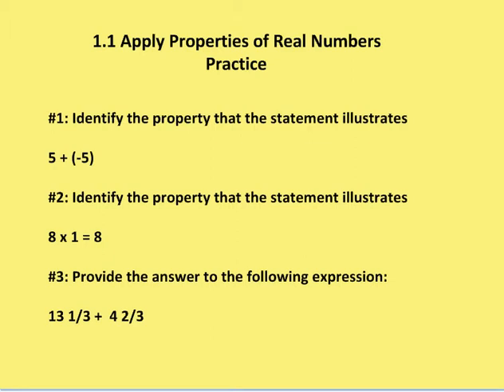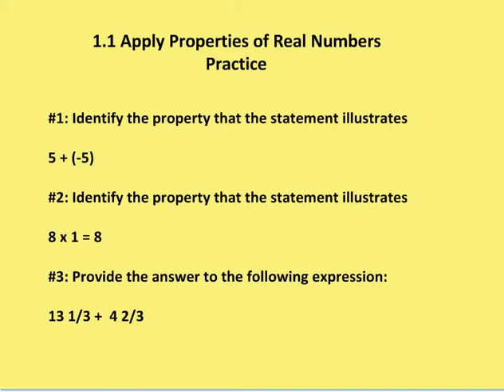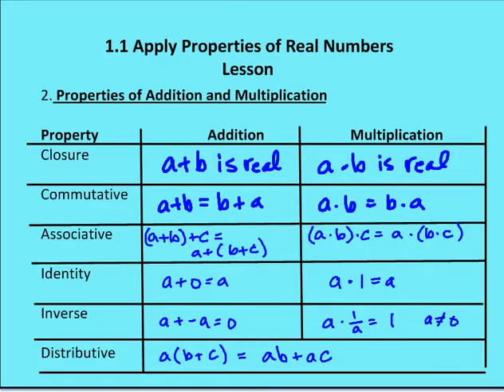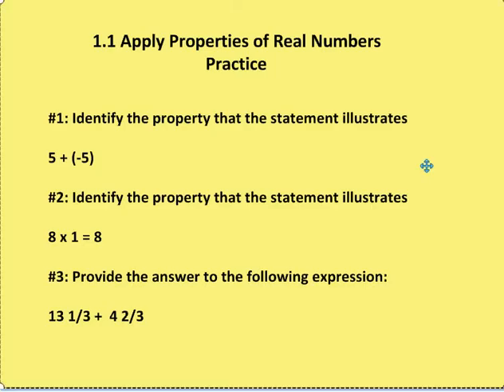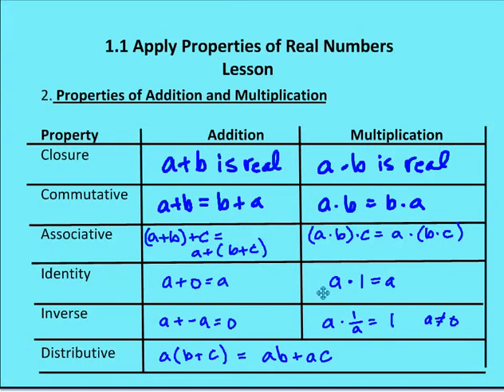1 1 Apply Properties of Real Numbers Practice